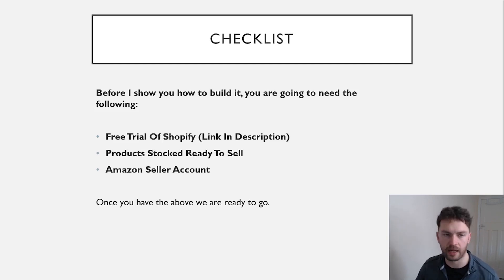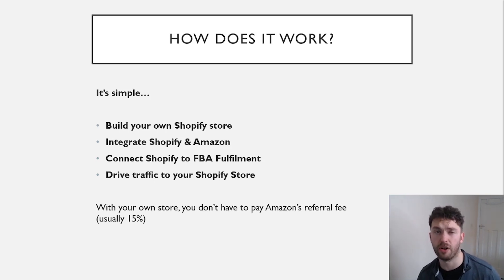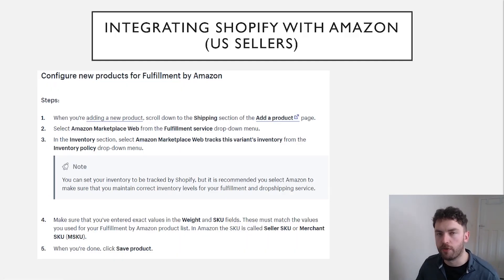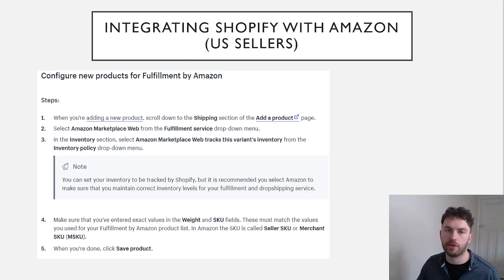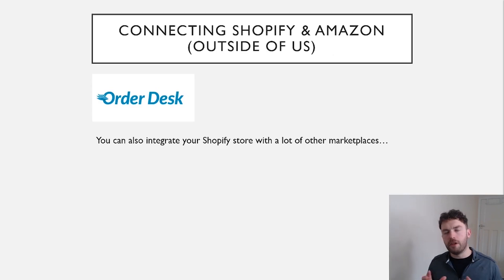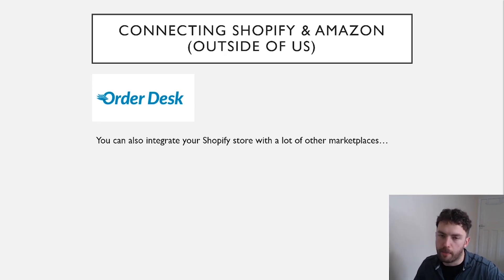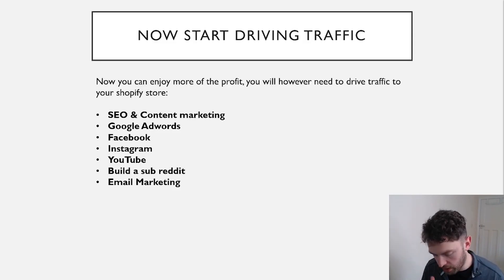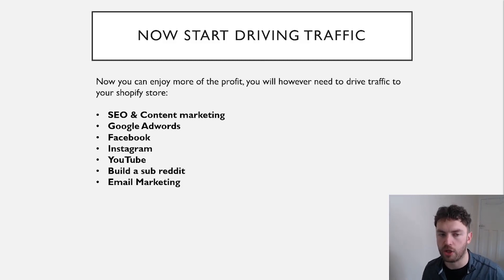How To Create A Shopify Store For Your Amazon Business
In this video i'm going to show you how to set up a Shopify Store for your Amazon business.

I'll leave the useful links i mention below.

Also please remember, if you've got a question.. Ask away in the comments section.

We’ve spent nearly five years growing online businesses. What’s the quickest way to build your own business? Model somebody that is already doing it.
If you want to start an online business Amazon FBA is a great way to do it.

Hopefully this video will inspire you to get started.

How To Create A Shopify Store For Your Amazon Business, How To Create A Shopify Store,  A Shopify Store For Amazon Business, A Shopify Store creating, how does shopify work, explaining shopify, shopify for beginners, is shopify worth it, successful shopify stores, shopify explained, what can you use shopify for, how shopify works, Shopify Walkthrough For Beginners, Beginners Guide To Shopify, shopify, getting started on shopify, starting on shopify

eBusiness Boss